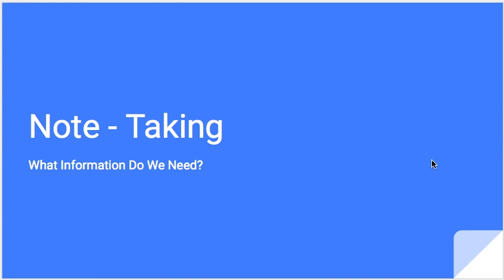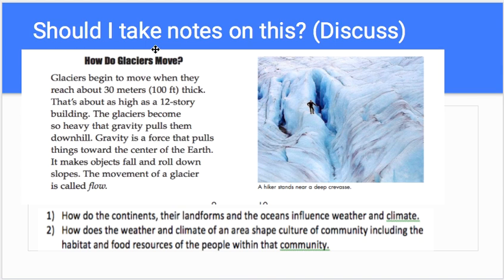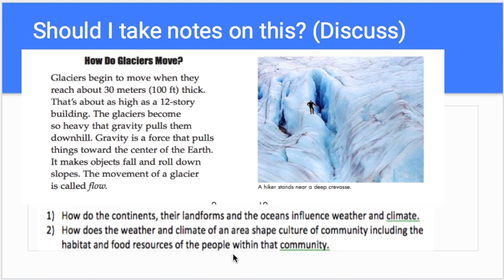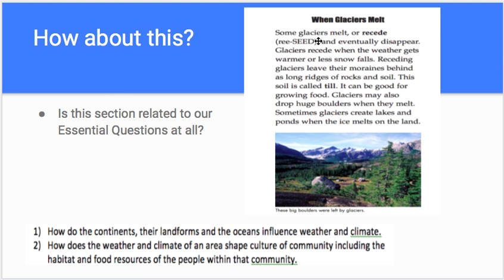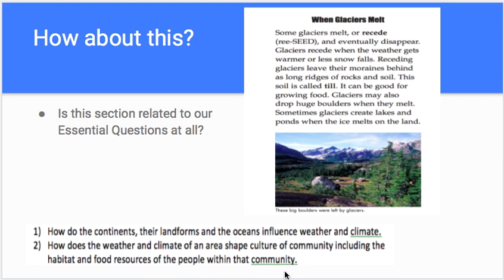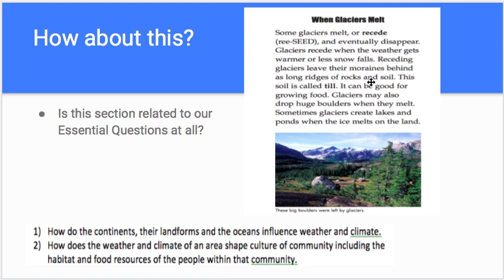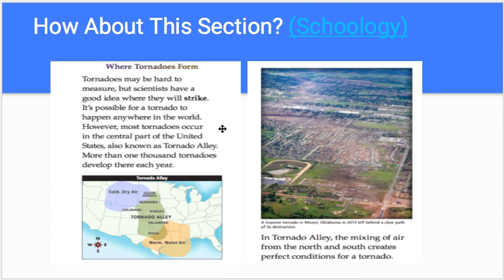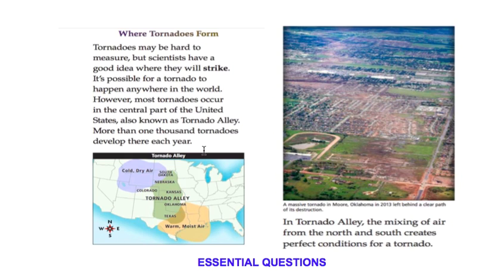Note Taking What Info